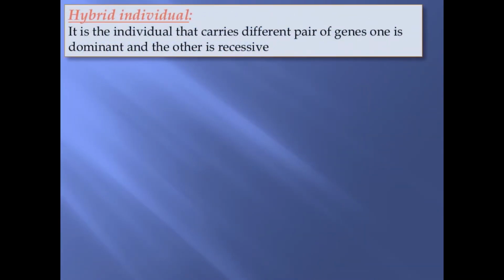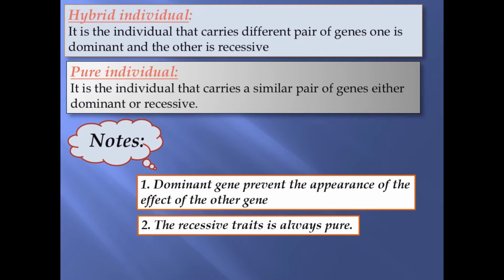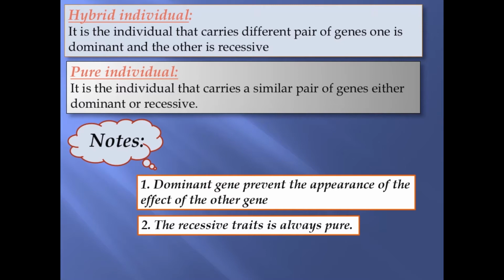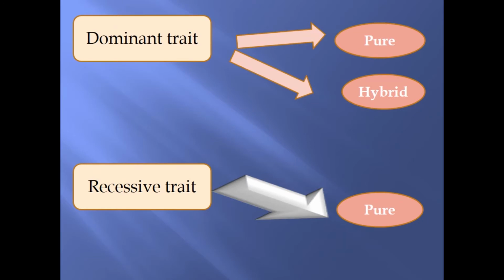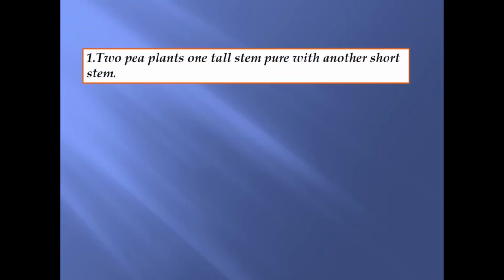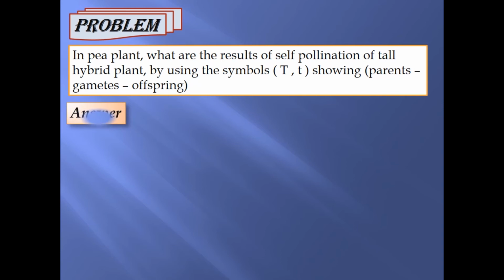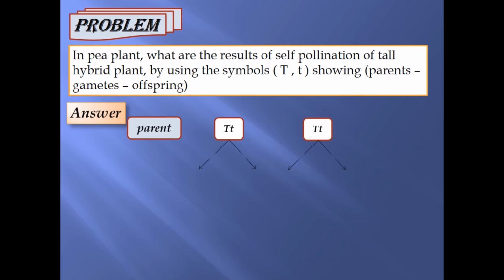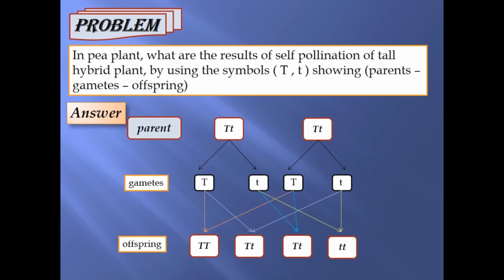Prep.3 Science Unit 3 Part2